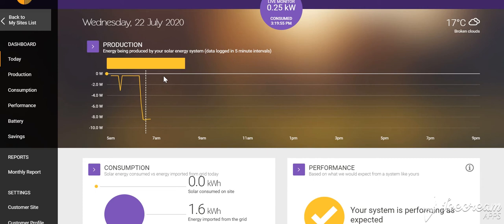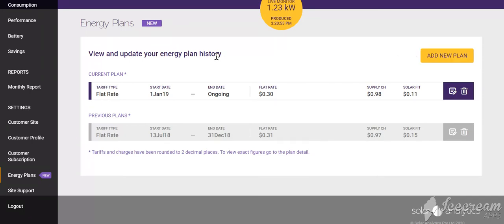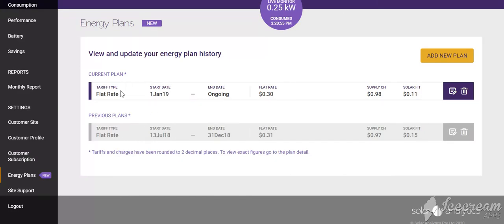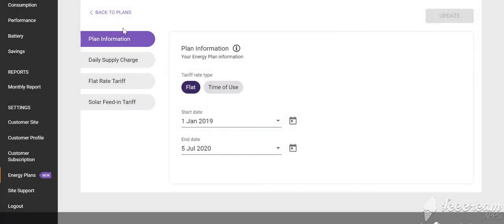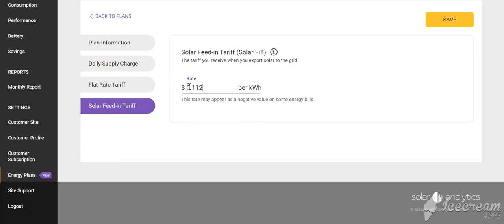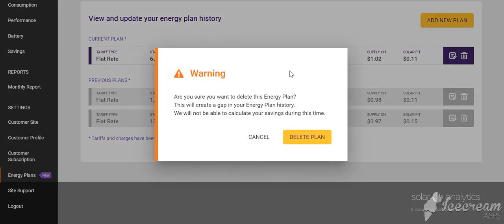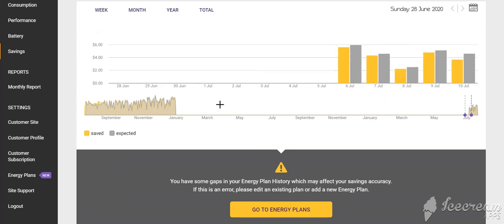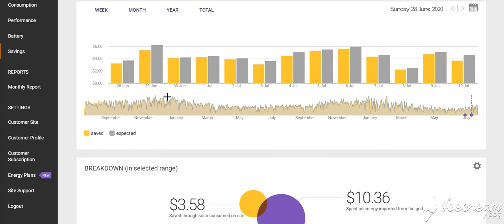How to use the Energy Plans page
Stay on top of your energy expenditure and solar savings with the Energy Plans page in your Solar Analytics dashboard.